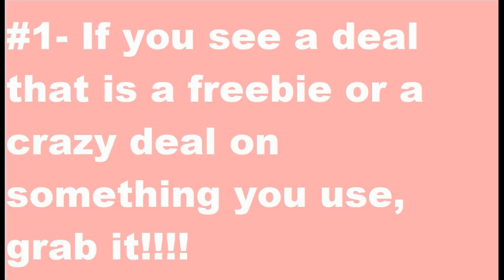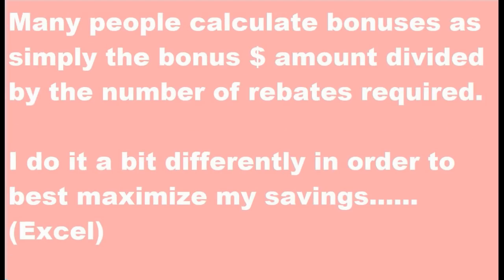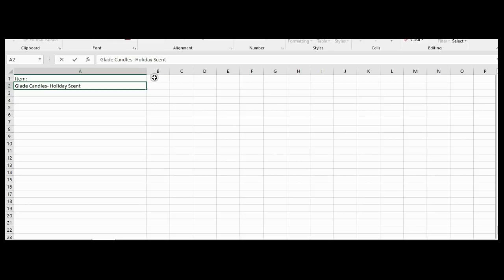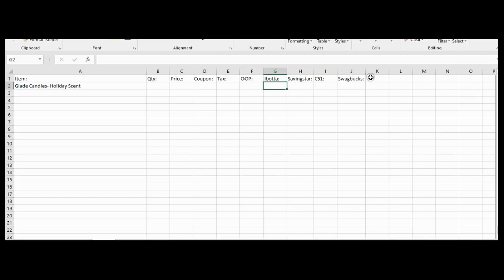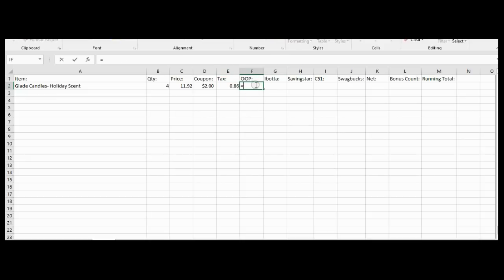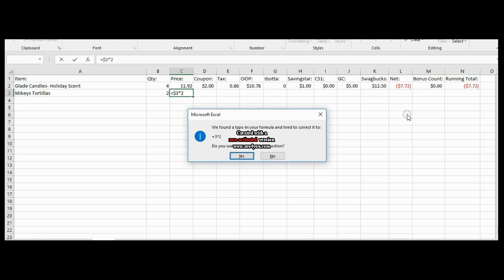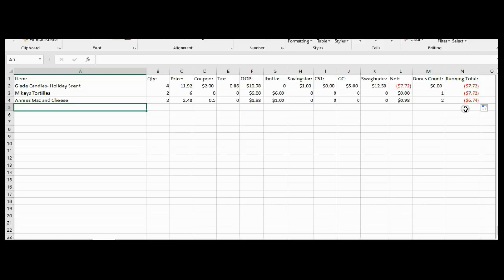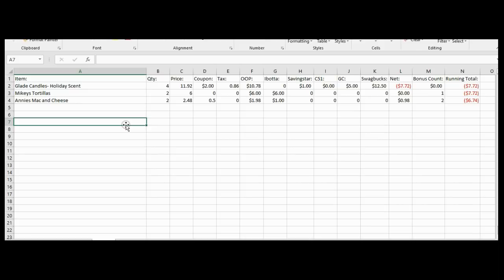How I Prepare for Ibotta Hauls To Maximize My Savings